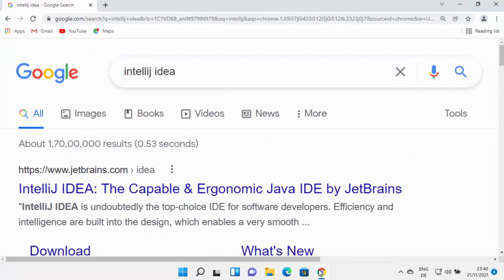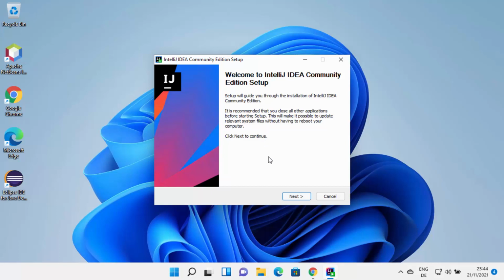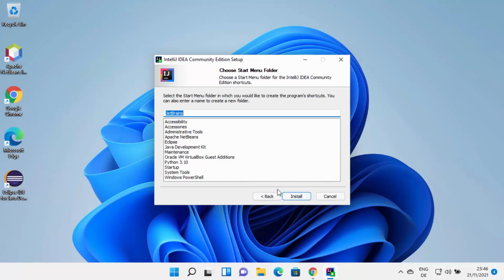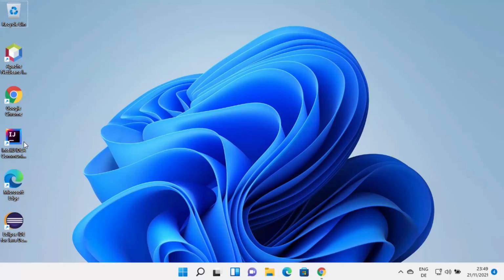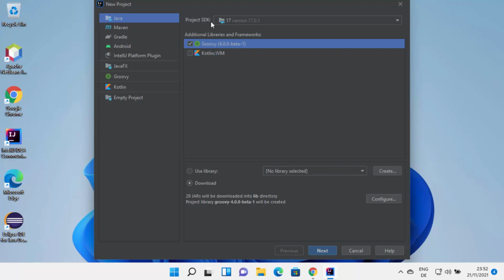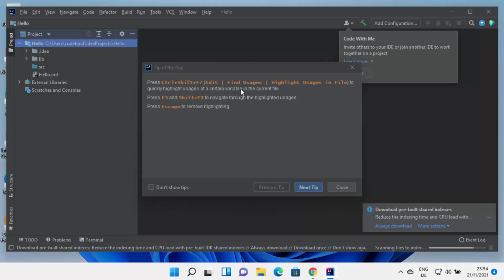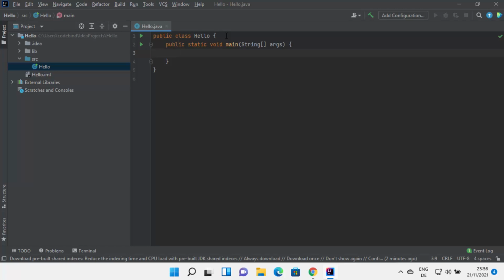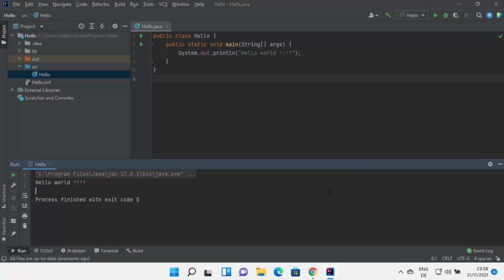How to Install IntelliJ IDEA on Windows 11?